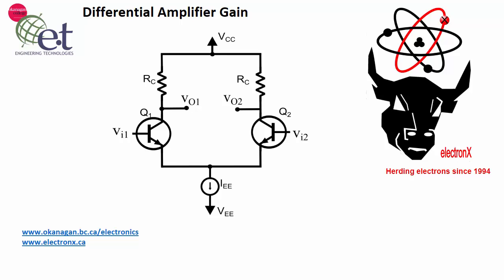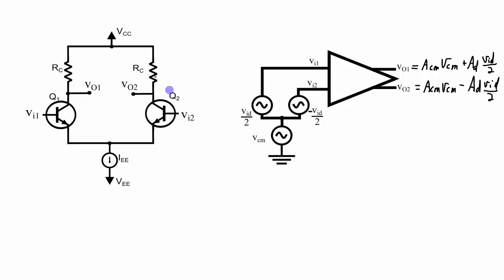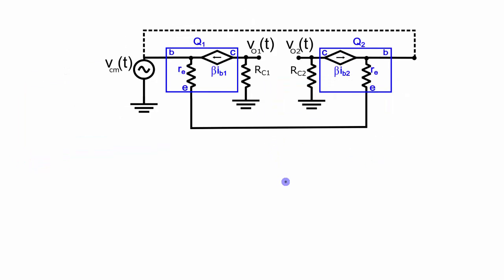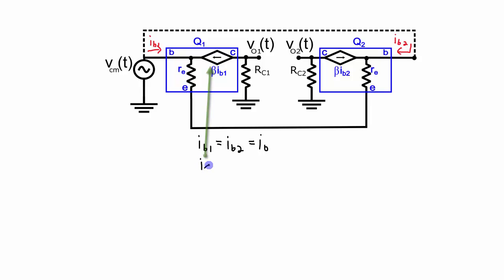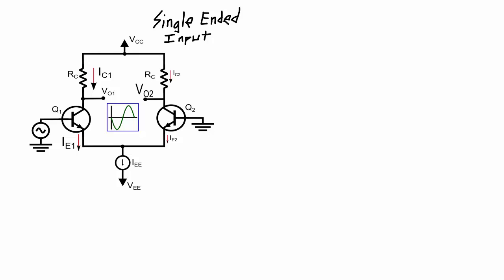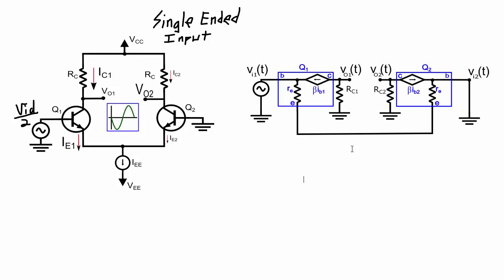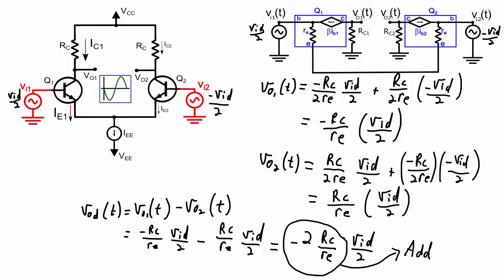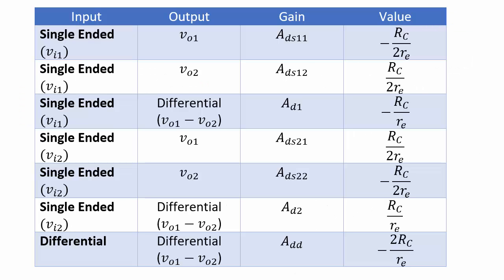Gain of BJT Differential Amplifiers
Description of and analysis to determine single-ended and differential gains of a bipolar junction transistor based differential amplifier.